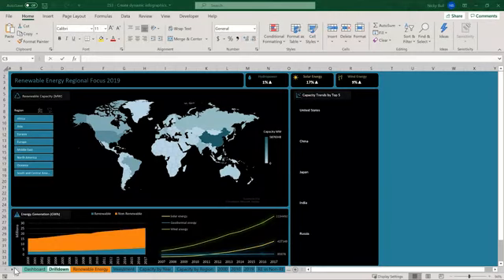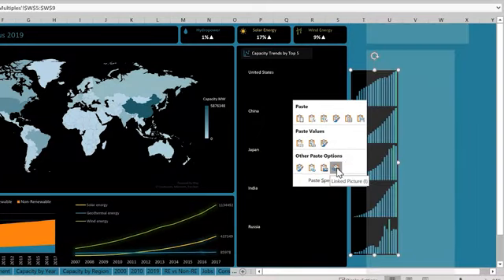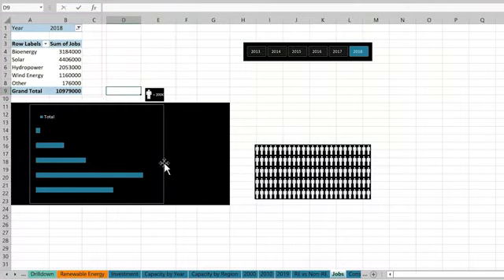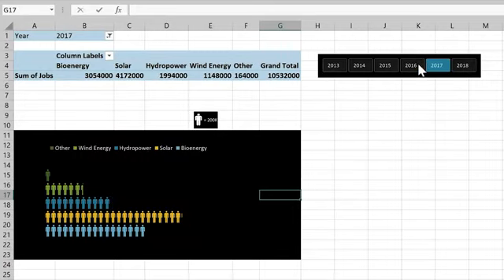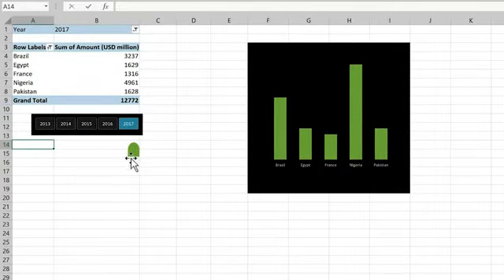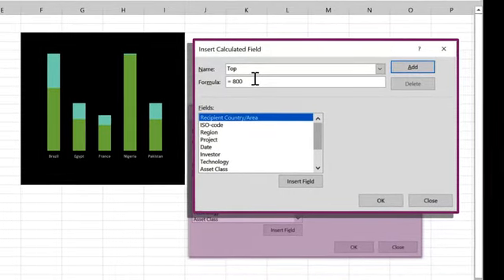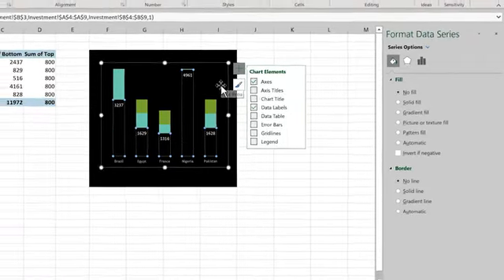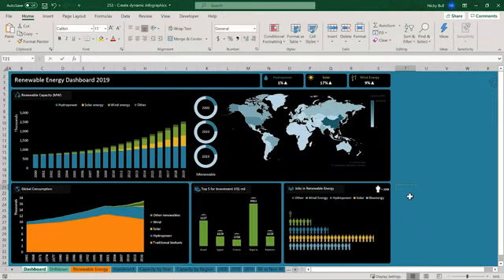Create responsive infographics